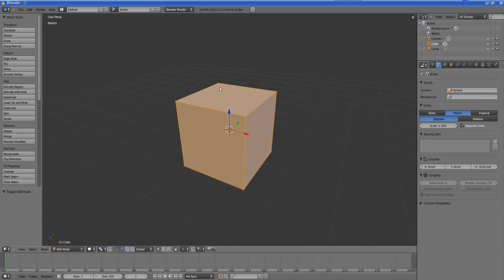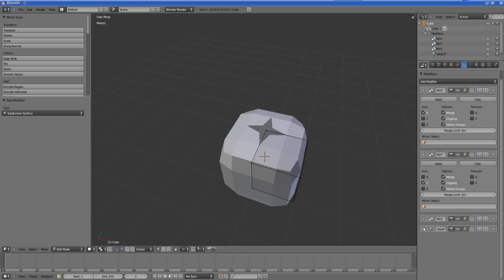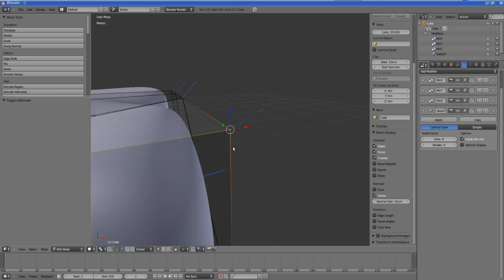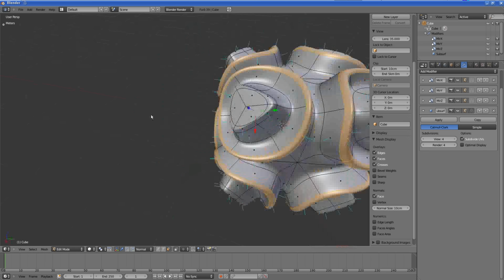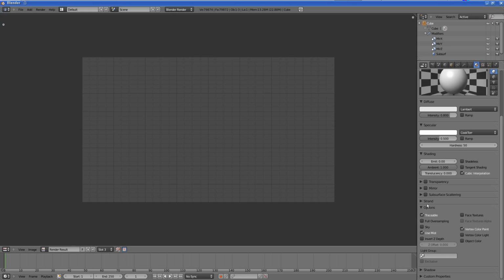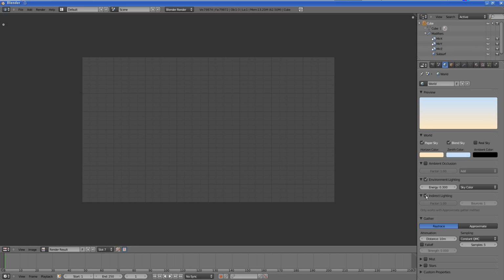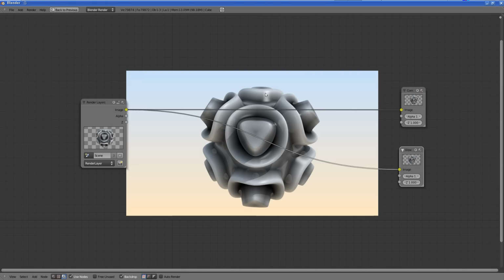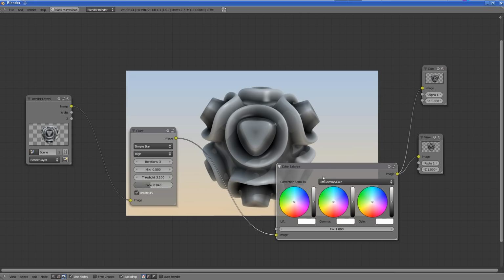BlenderTraning : Session8 : Extras 1